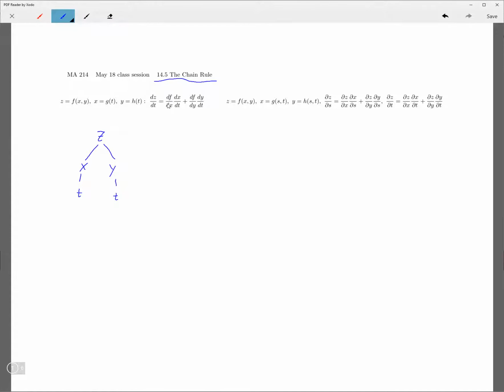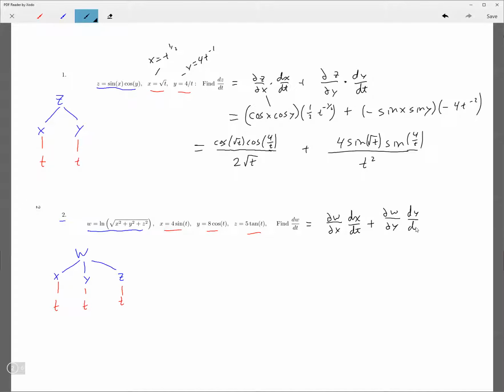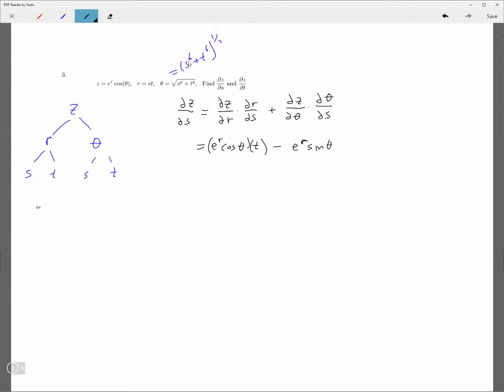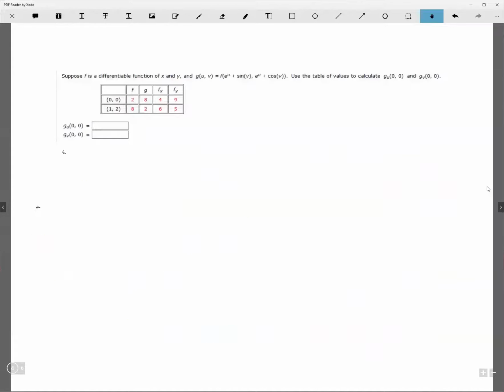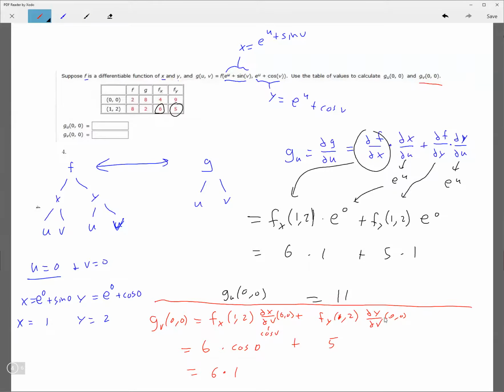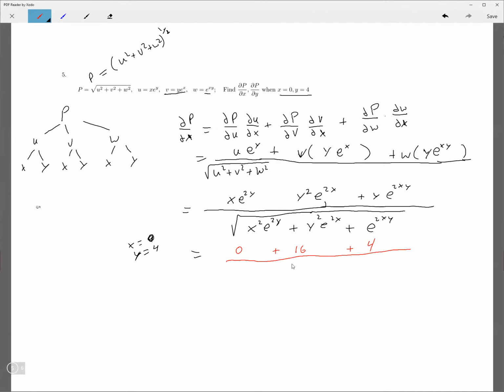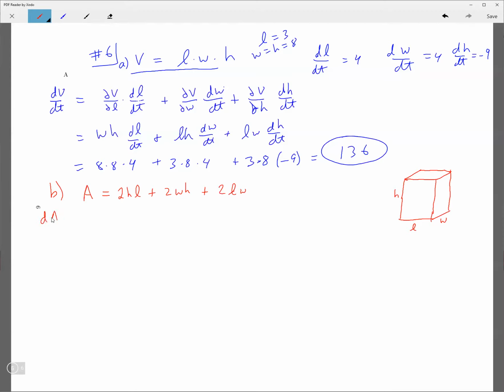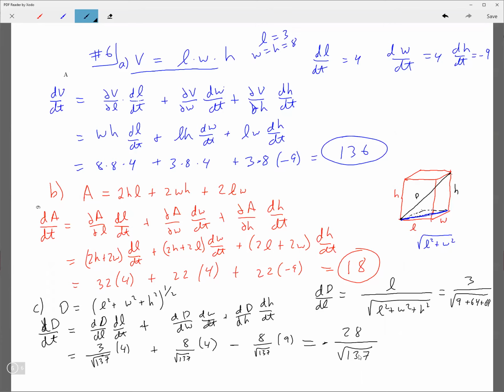14 5 The Chain Rule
14.5 The Chain Rule from James Stewart Calculus 8th Edition Early Transcendentals